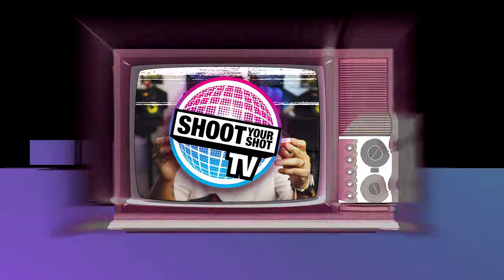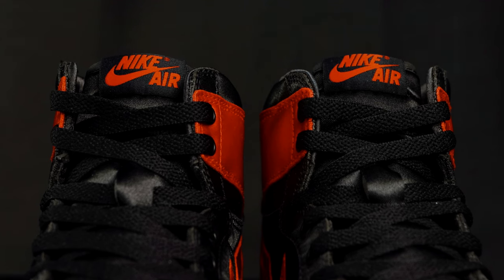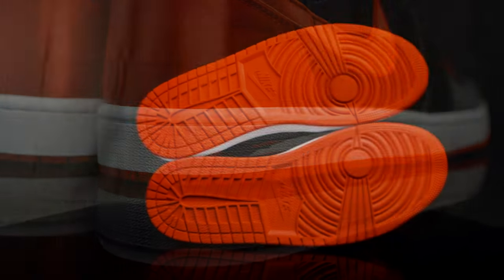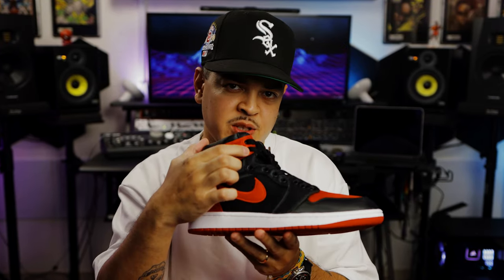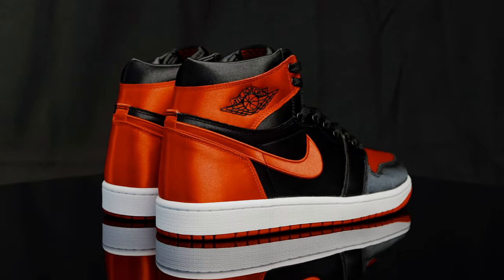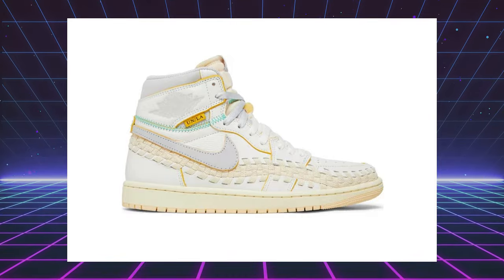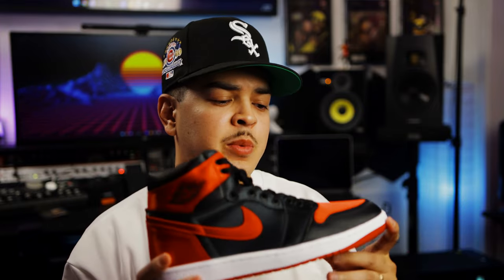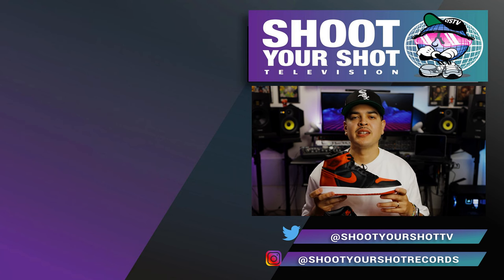Air Jordan 1 Satin Bred 2023! Early look!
Join us as we take an early look at the Air Jordan 1 Satin Banned. These drop on 10/18. Will you be grabbing a pair or do you prefer your 1s in leather? Huge shout out to 1985 Gallery for letting us get an early look at these!

Women's Air Jordan 1 Satin Bred

Instagram.com/shootyourshotrecords
Instagram.com/Ceerock
Instagram.com/JustPaulNow